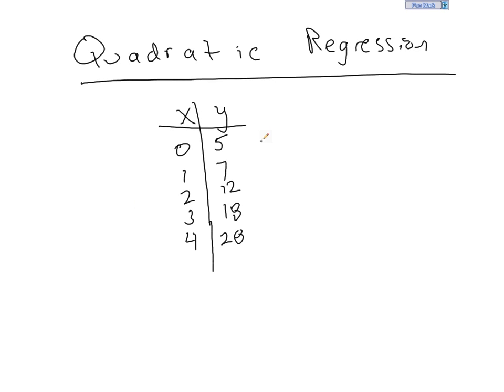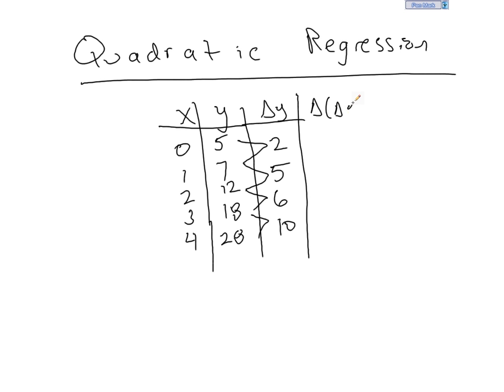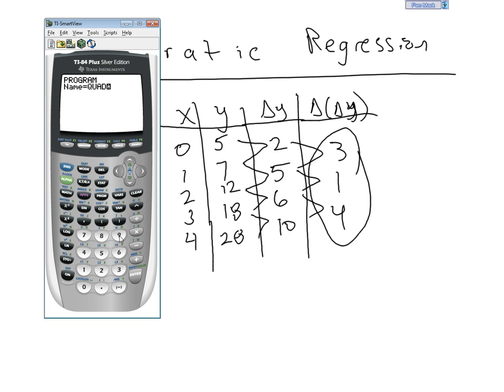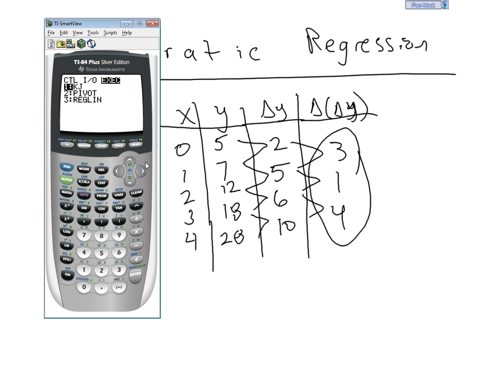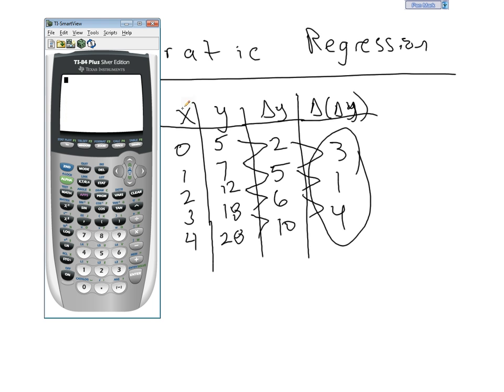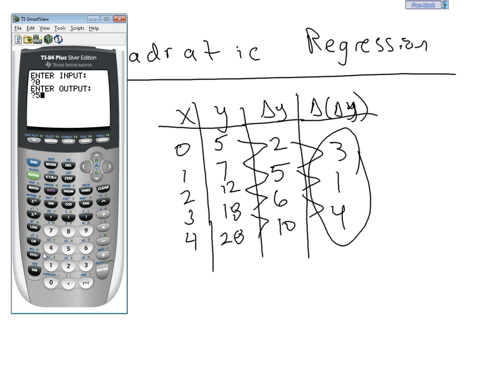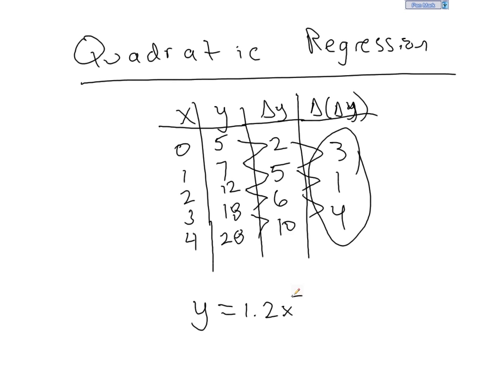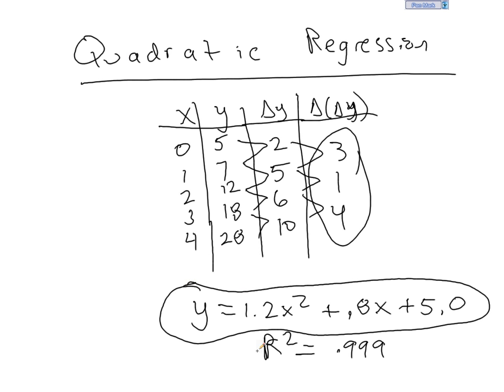Quadratic Regression (Part 1 of 1)